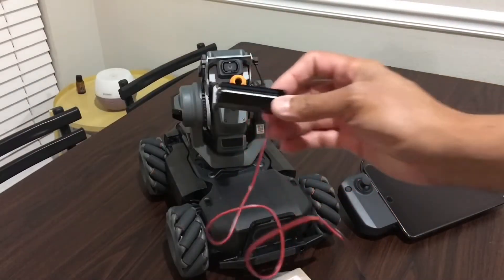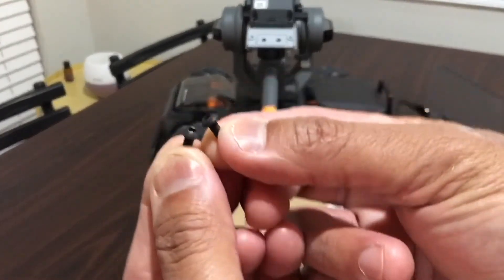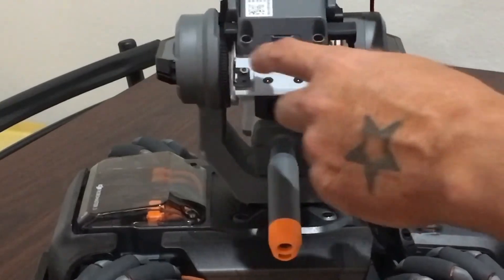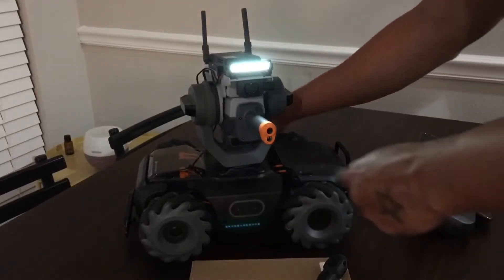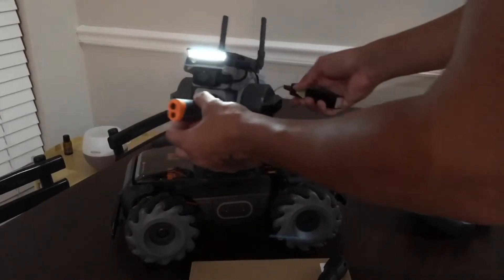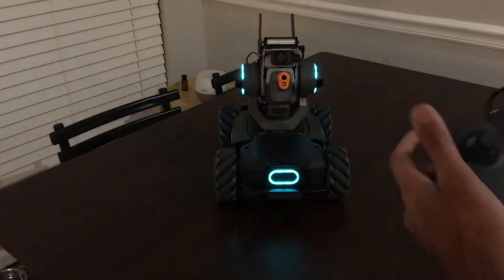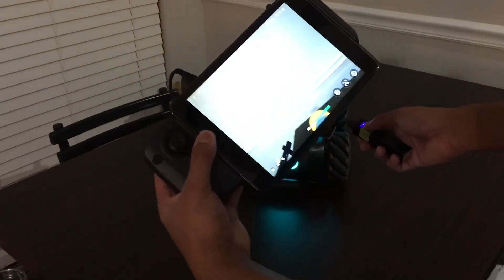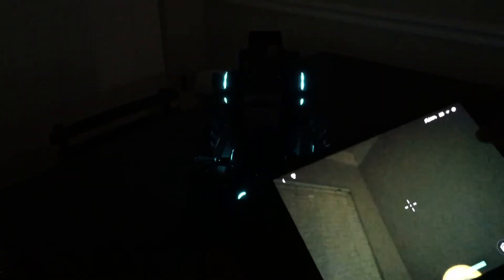Dji Robomaster S1 Top Headlight installation!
ShareGoo RC 12 LED Light Bar... anyway guys if you’re interested this is the link and also this is going to fit your Robomaster S1 just a few modifications.